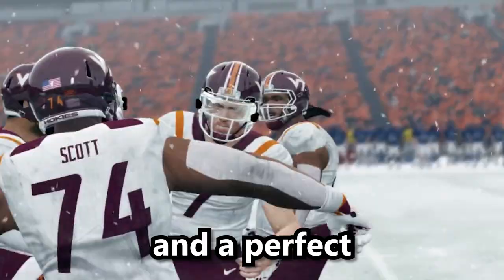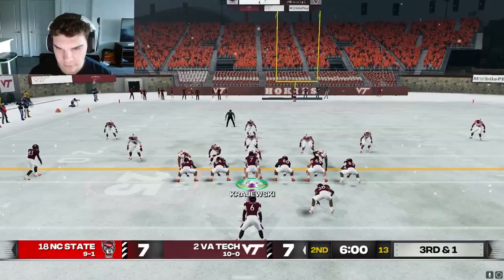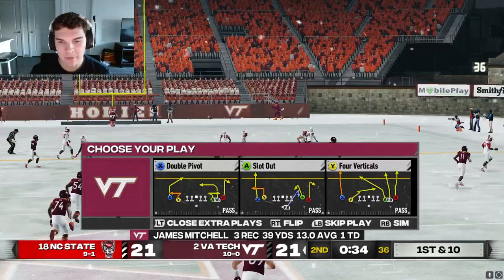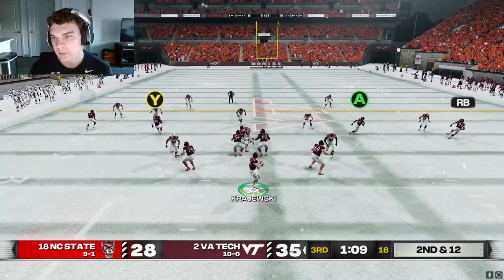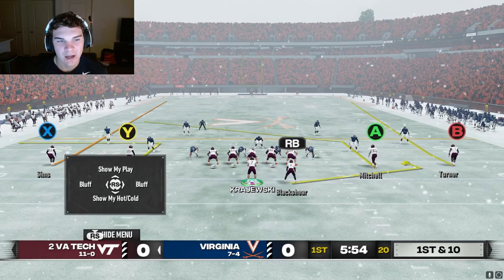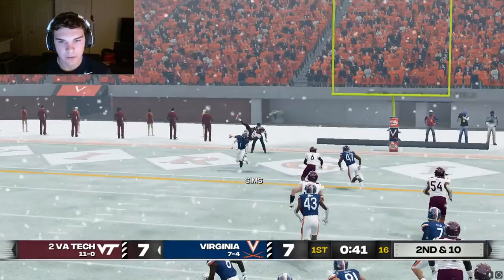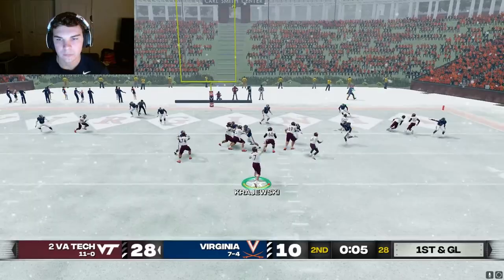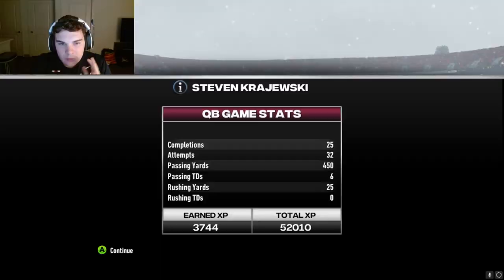Can I Lead Us To a PERFECT Season?! | College QB Plays NCAA Football 23 Road To Glory!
Thanks for tuning in guys! Let me know what you enjoy and if you want to see more road to glory videos!